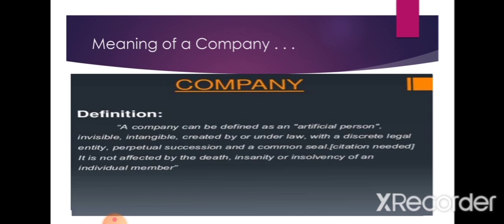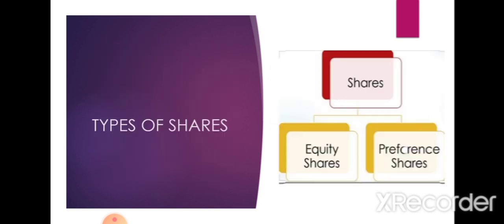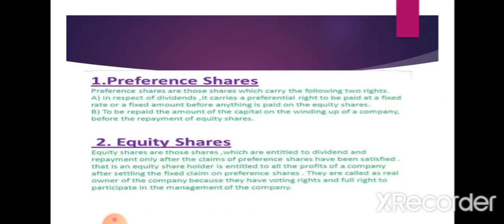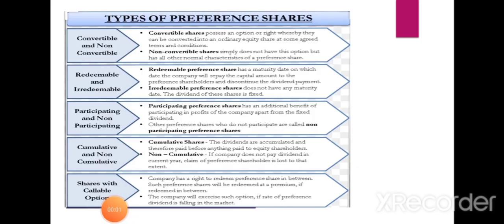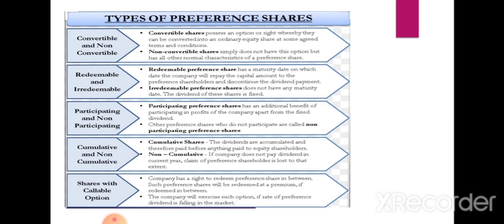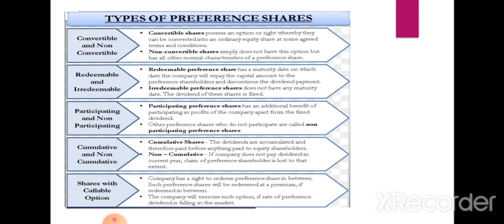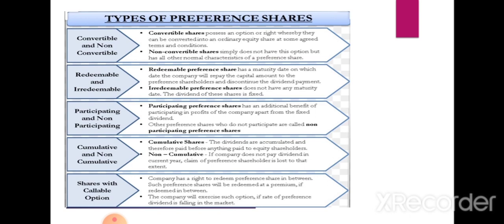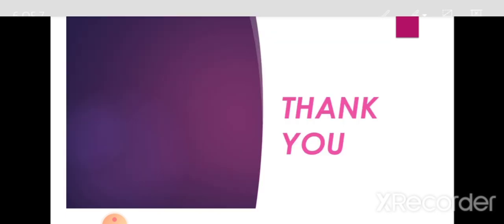CBSE Class 12 Accountancy ( लेखाकर्म ) - Shares ( शेयर )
Accountancy ( लेखाकर्म )
Share ( शेयर )